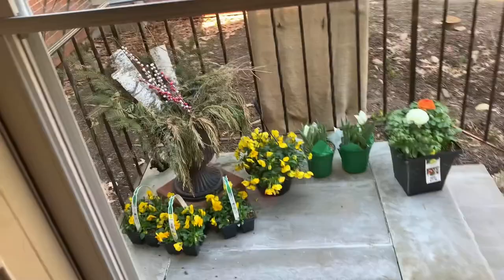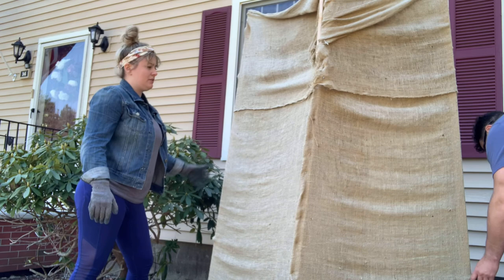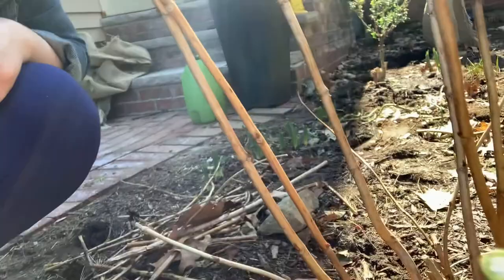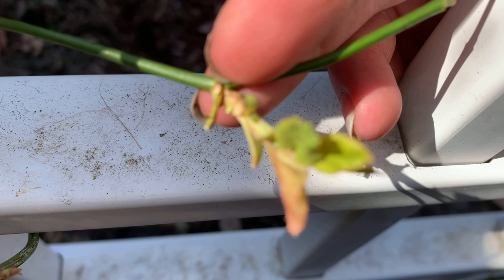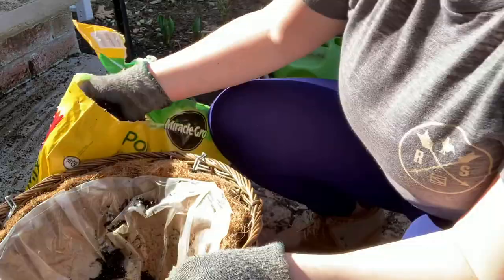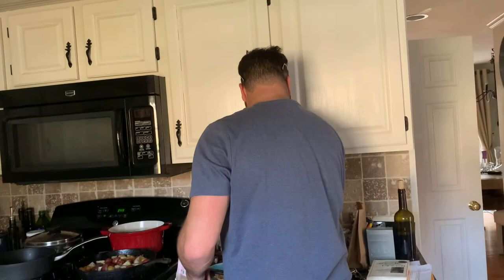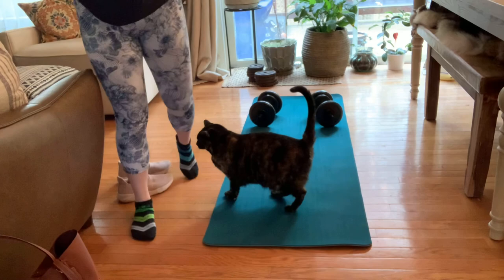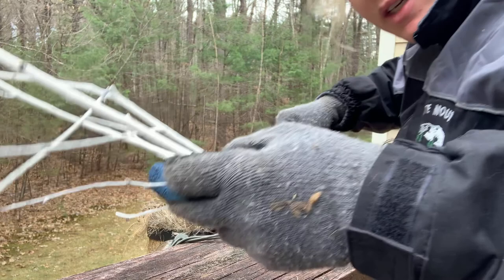Pruning our Hydrangeas and Planting Spring flowers! 🌷✂️😍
Happy Spring! We spent the day cleaning, pruning, and planting! I always look forward to fresh color in the garden. In the Fall, we had built a frame for our newest addition to the garden, a Strawberry Vanilla Hydrangea Tree, and I was pretty excited to uncover it. **Yes, I am recording with my iPhone for the time being, so I apologize for the blurry images or poor sound quality!

Though I normally purchase all of my garden supplies and plants from a locally owned garden center, it was hard to find anything in our area so early in the season (yes, I am impatient). So, I purchased all plants from Home Depot. I will link the other plants featured in this vlog below (I do not have a name/tag for the climbing rose, unfortunately).